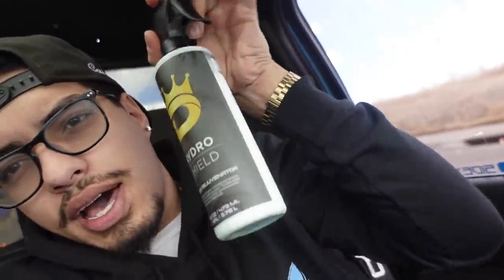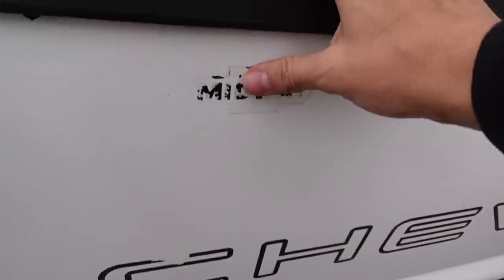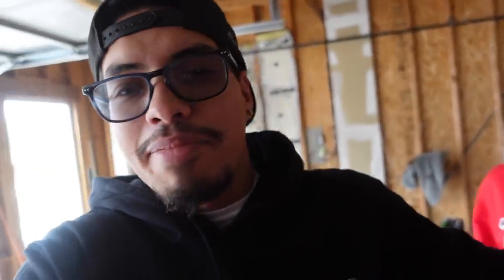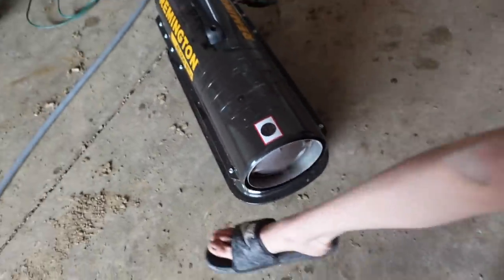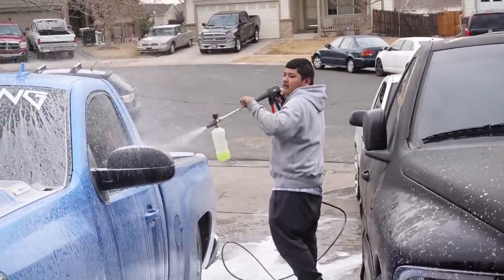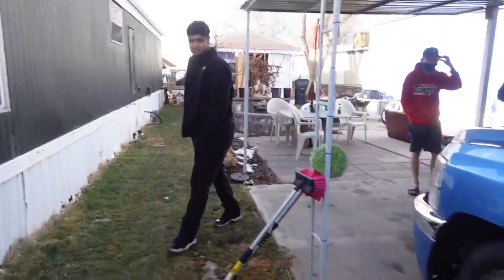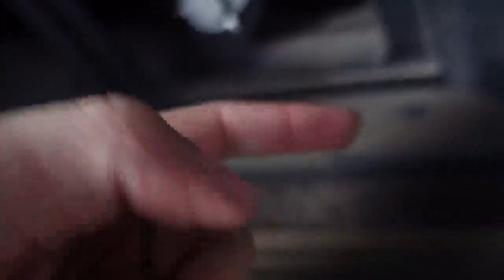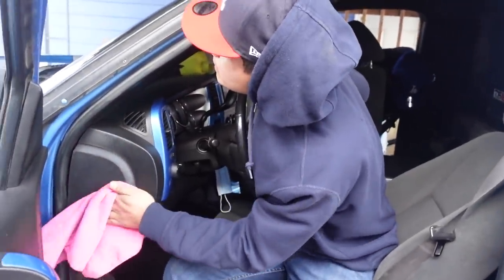MAYBE I SHOULDN’T HAVE DESTROYED MY C10